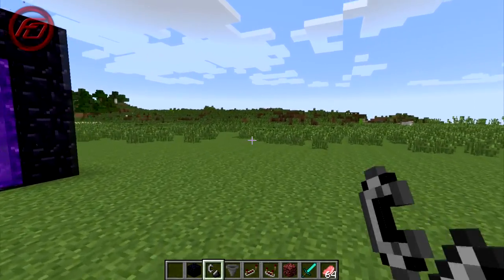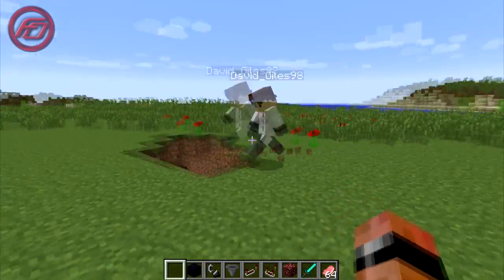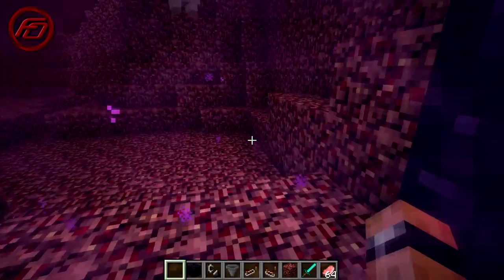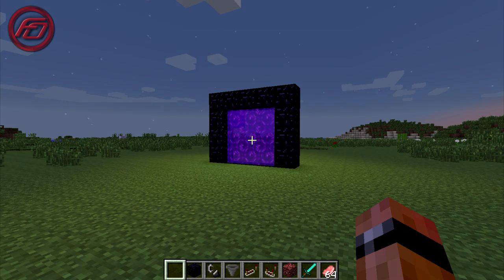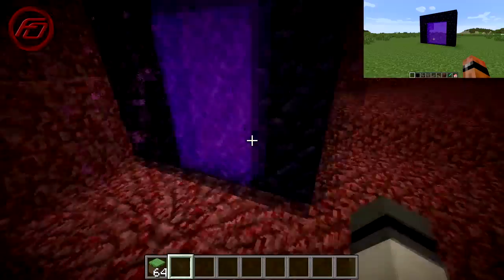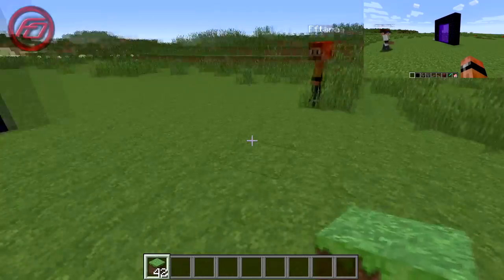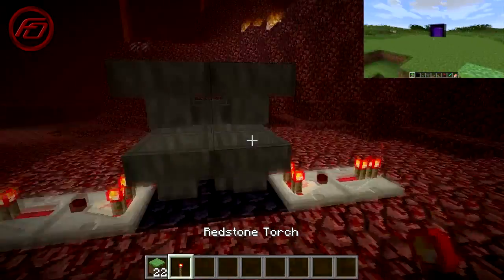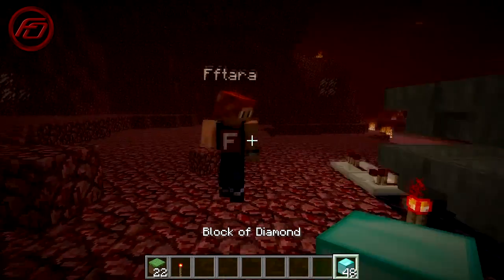Minecraft 1.7.4 -Multiplayer Duplication-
This is a short video showing how you can dupe items in Minecraft 1.7.4 single, realms, and vanilla multiplayer. It may not be the easiest dupe but it works.

testers: Beep_Nitro, and David_Giles98

Comment bellow on what you want to see next!

The outro song is made by my uncle.